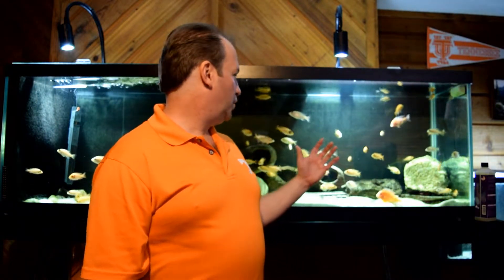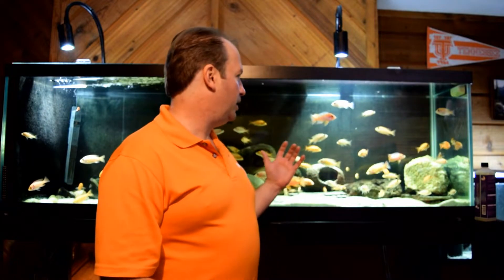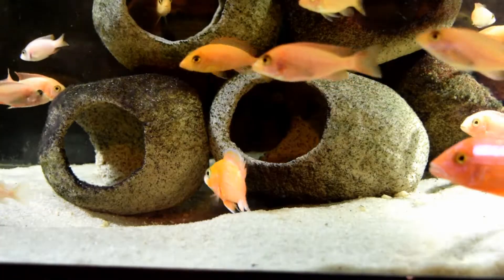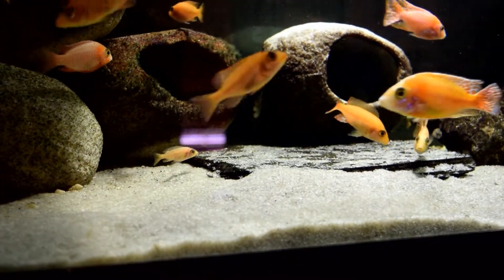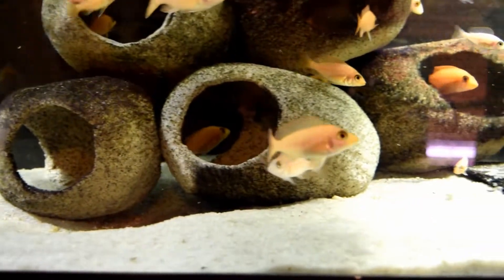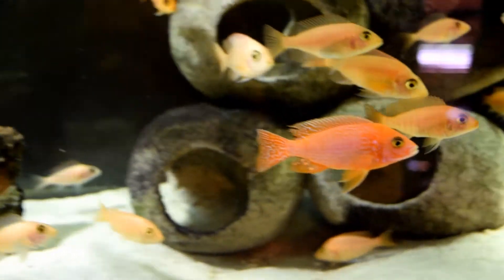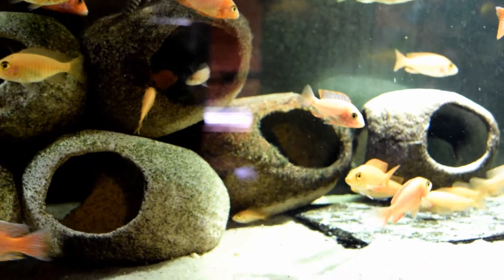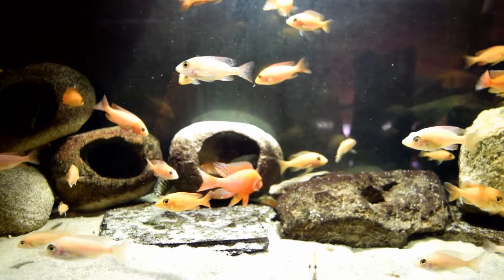Aquarium Full of Dragon Bloods!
I go over the set up of this 125 gallon all Dragon Blood Peacock aquarium!  I show some great footage of the Dragon Bloods.  I also cover what I use for filtration!